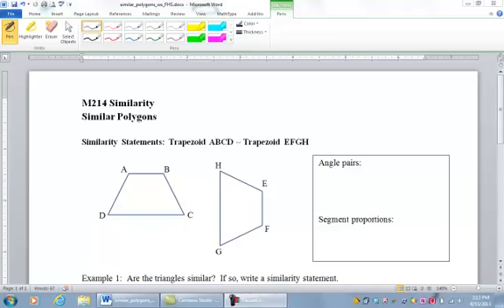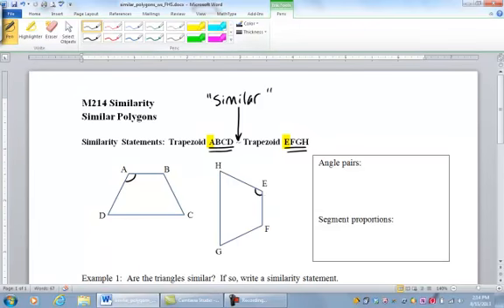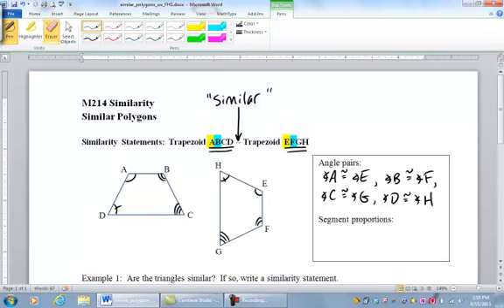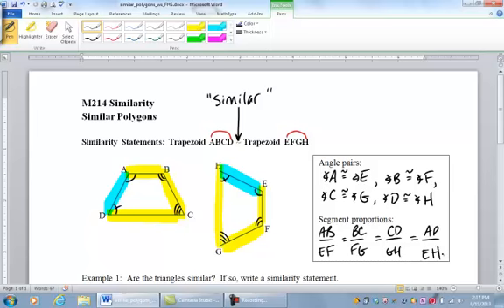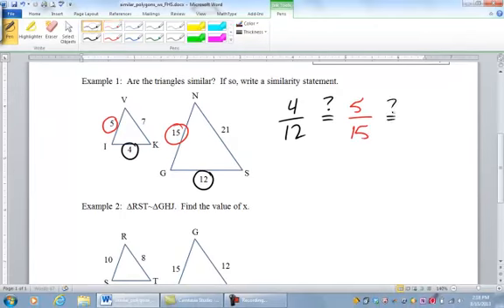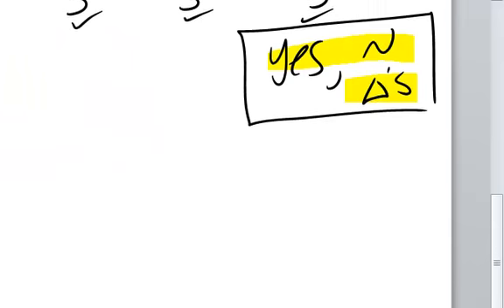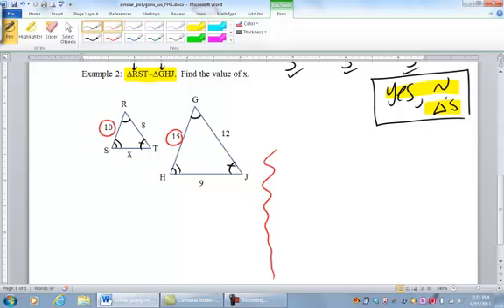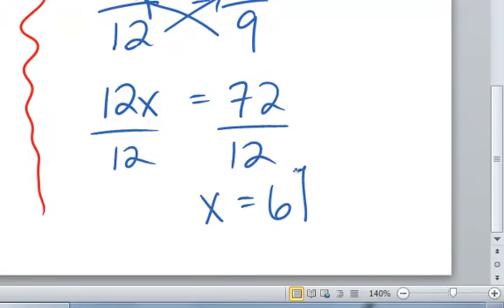similar polygons FHS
Similar polygons, angle congruencies, testing for similarity, finding missing side lengths by setting up a proportion